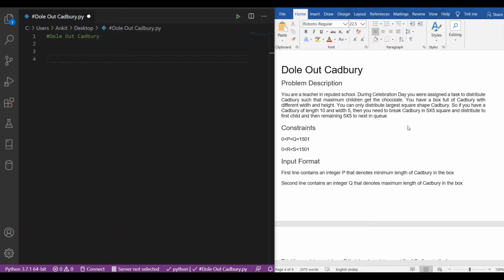Dole Out Cadbury Code Challenge || MockVita || Solution || Python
Hey guyz in this I have solved TCS MockVita 2 Dole Out Cadbury PROBLEM .
More problem of TCS MockVita coming soon.

Philaland Coin Problem Solution :-

Prime Fibonacci Problem Solution:-

Collision Course Problem Solution:-

Swayamvar Problem Solution:-

Digit Pairs Problem Solution:-